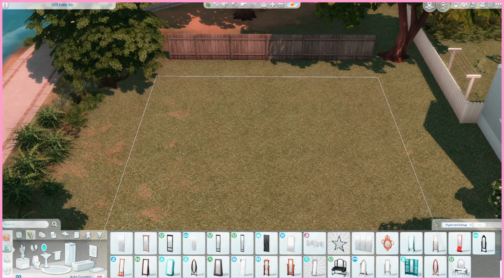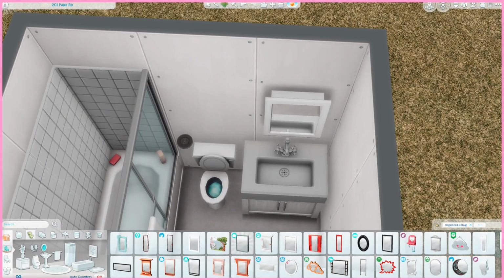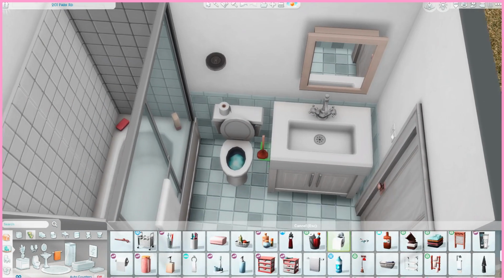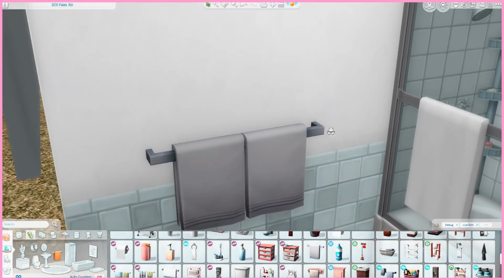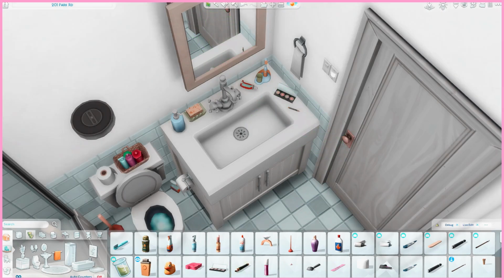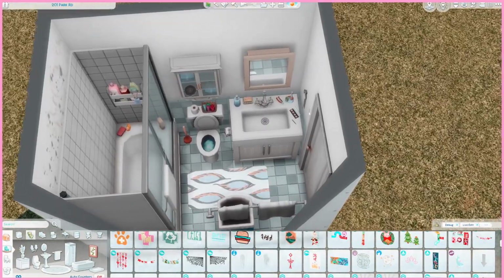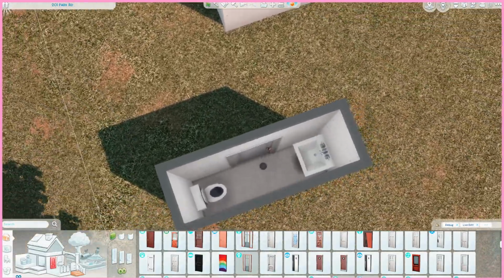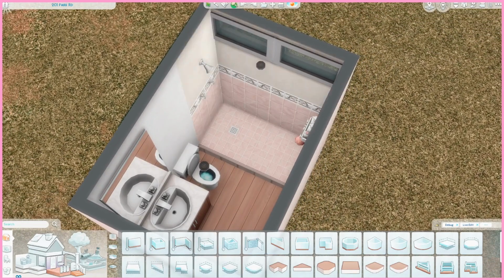how to make your builds more realistic (no cc) ep 02: bathrooms | sims 4 build tutorial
these are just some easy beginner friendly ways to make your bathrooms realistic and more detailed. let me know in the comments if there's a certain tutorial you'd like to see!
gallery id: florwalsims